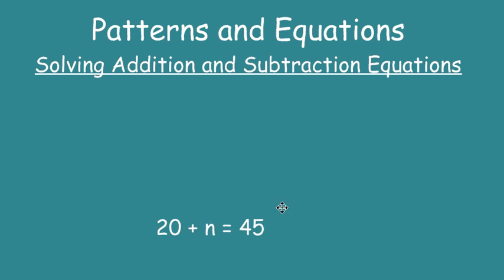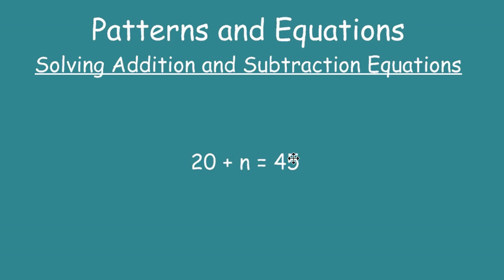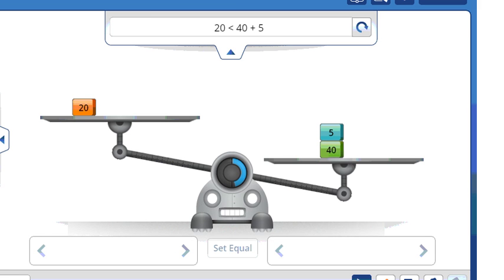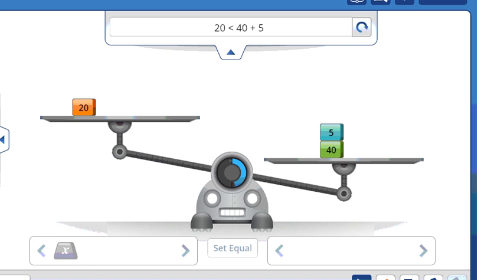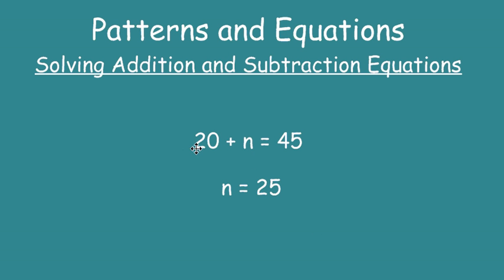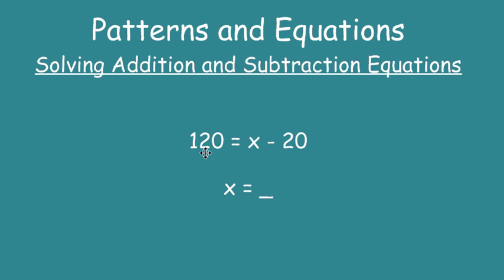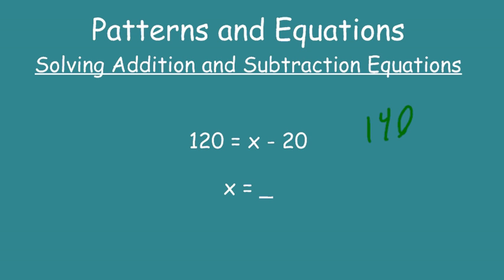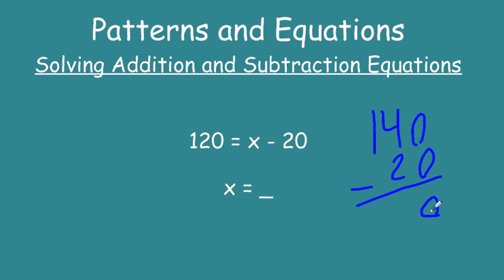Solving Addition and Subtraction Equations